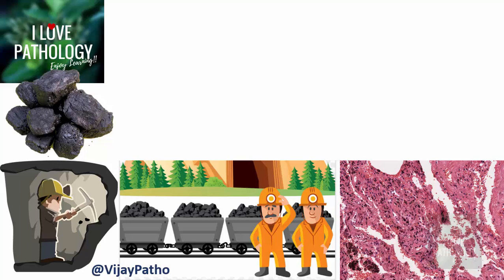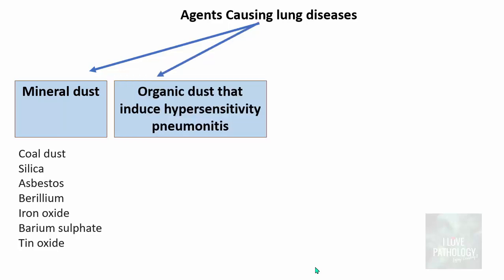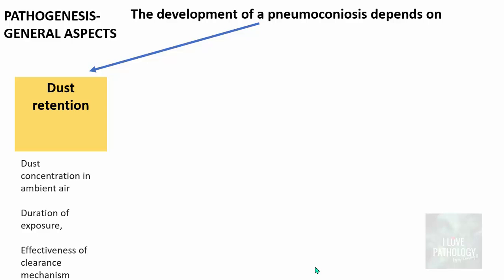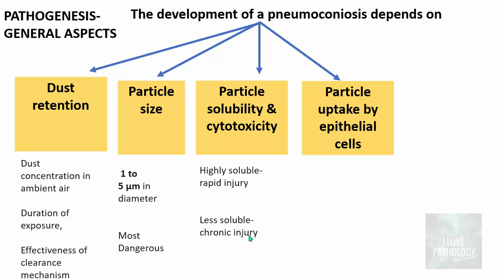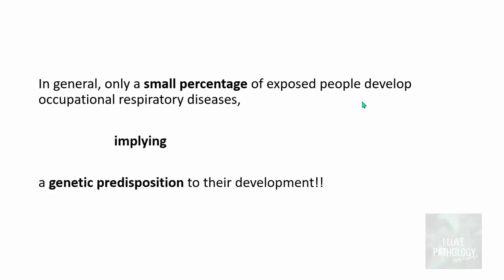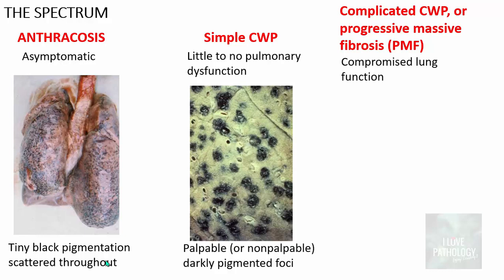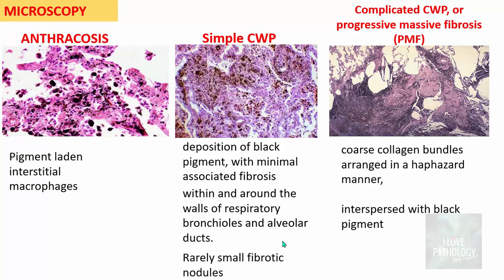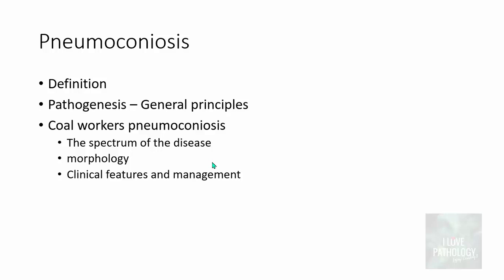PNEUMOCONIOSIS Part 1: Pathogenesis, Coal workers pneumoconiosis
Coined from the Greek (pneumo = lung, konis =dust)
 introduced in the 19th century to describe non neoplastic lung reaction  due to the inhalation of mineral dust encountered in the workplace
Now also includes disease induced by chemical fumes and vapors.
Anthracosis\
Simple coal workers pneumoconiosis
Progressive massive fibrosis
0:00  Welcome
0:35  introduction
1:27 Agents causing pneumoconiosis
2:08 Pathogenesis - general aspects
6:37 Coal workers pneumoconiosis
7:10  Anthracosis
7:15 Simple coal workers pneumoconiosis
10:12 Clinical features
10:36 Treatment